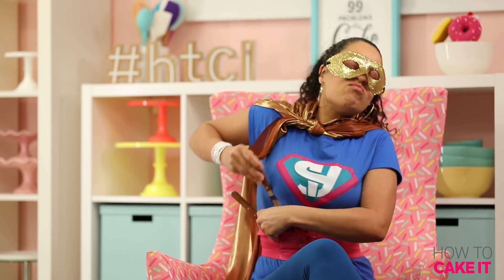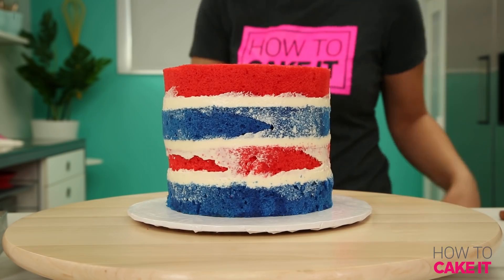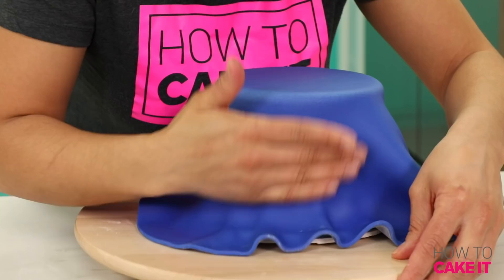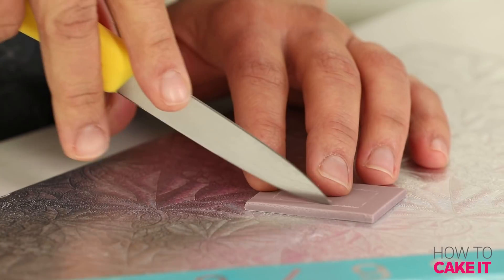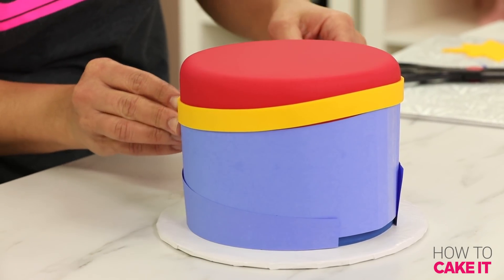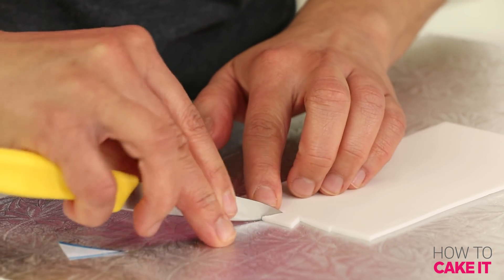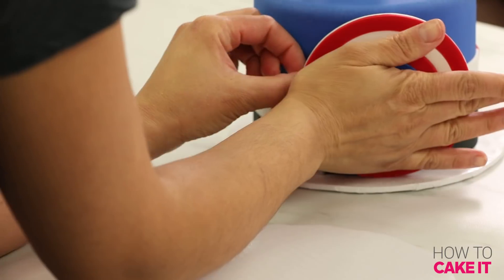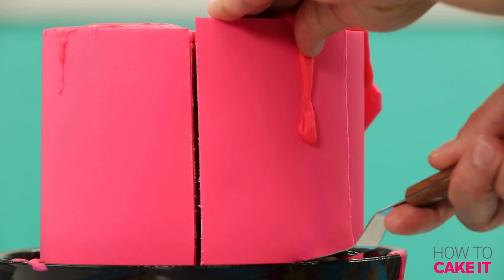Marvel Avengers Mini Cakes | Endgame Premiere Party | How To Cake It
~Hidden Message~
Hurray! You found the hidden message. Just like the Avengers we all have superpowers - one of yours is obviously solving clues. Your superhero name is officially SUPERSOLVER. Show off your super powers by writing "SUPERSOLVERVIPSQUAD" in the comments below!
XOXO,
SeamHider (aka Yo)

Editor: Orhan Sumen
Cinematographer: Cody Clay
Producers: Jocelyn Mercer & Connie Contardi